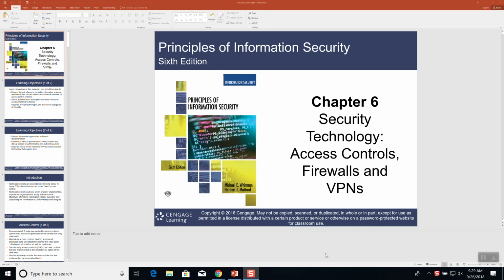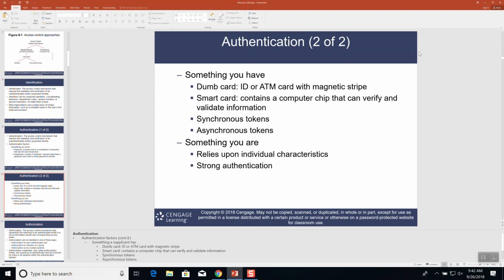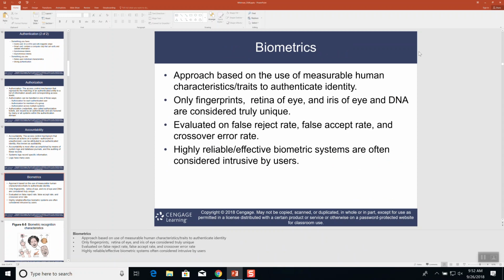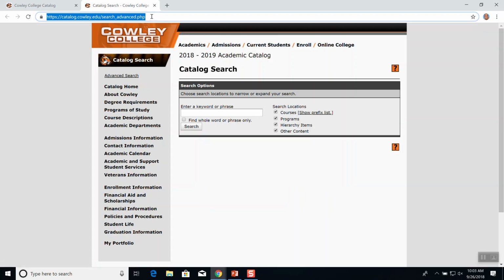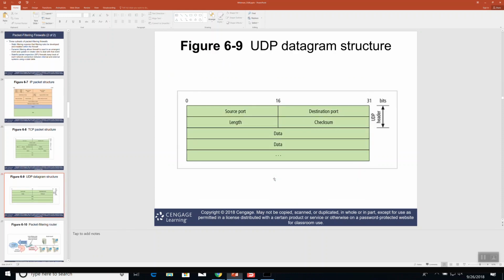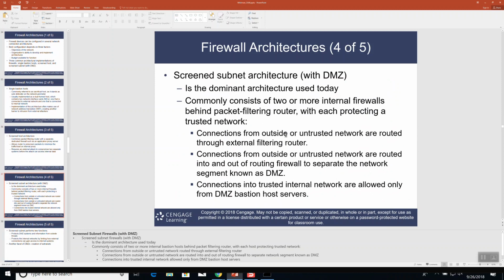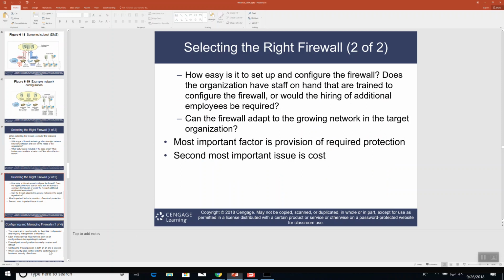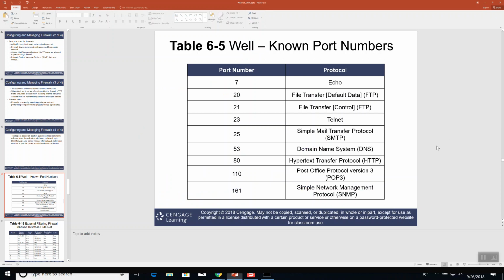Principles of Information Assurance - 9/26/2018 10:50:41 AM